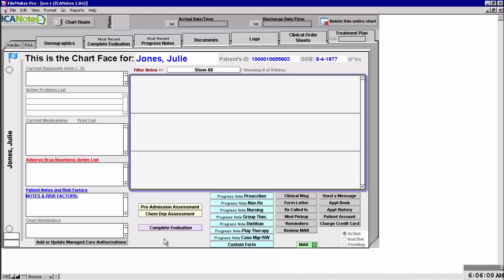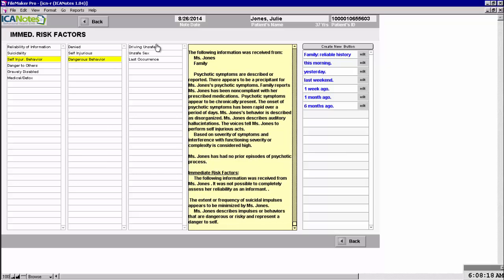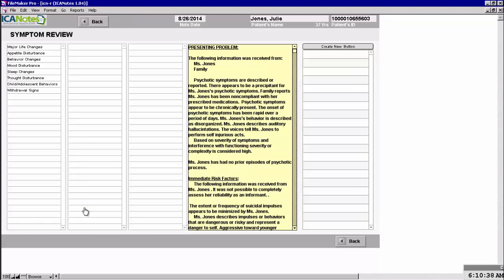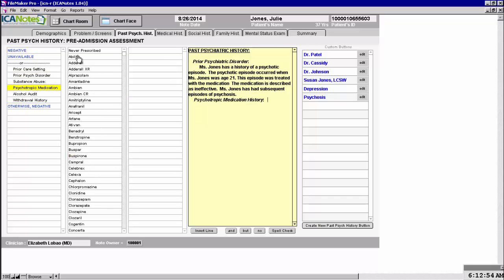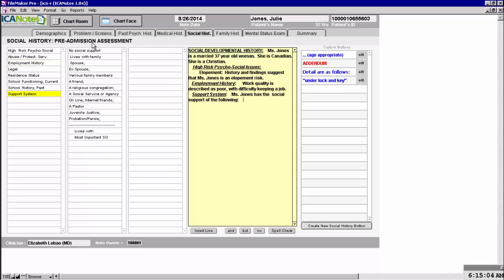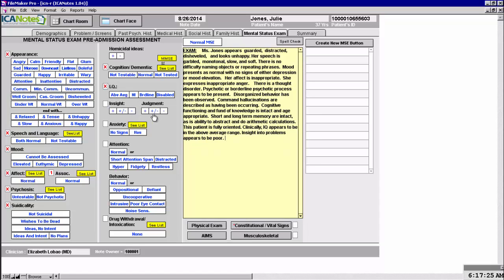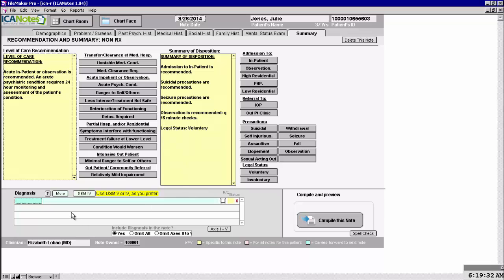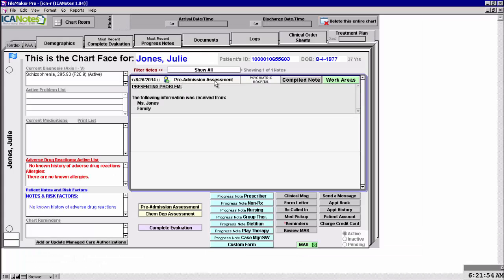How to Create a Pre-Admission Assessment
This video tutorial demonstrates how to create a pre-admission assessment in the ICANotes Behavioral Health EHR.